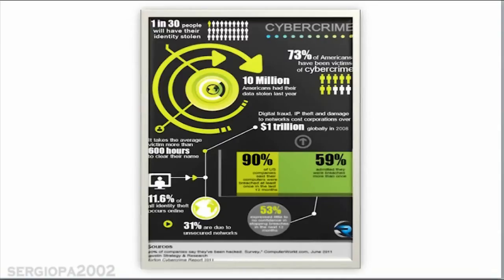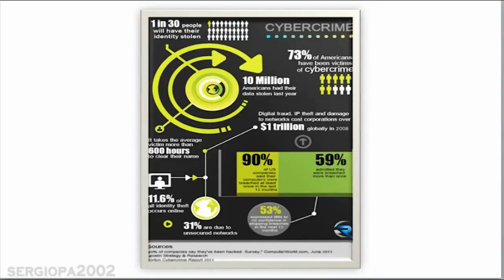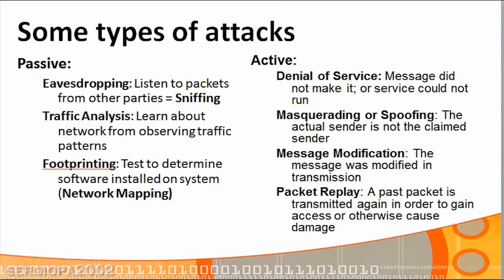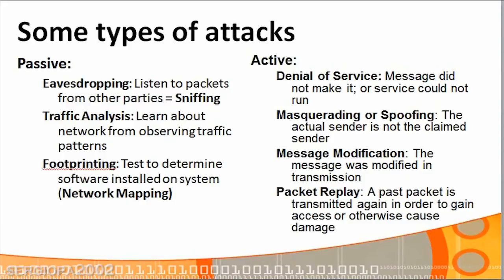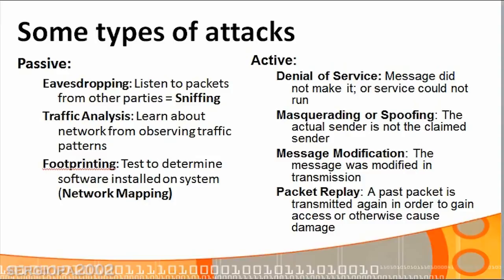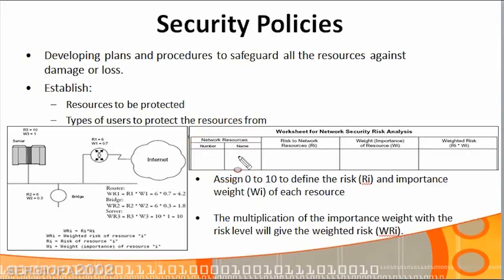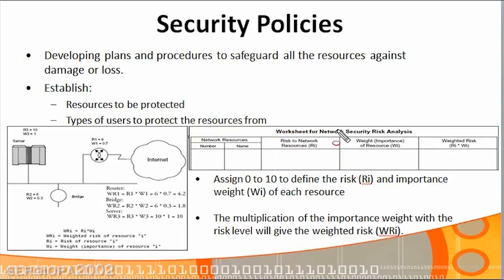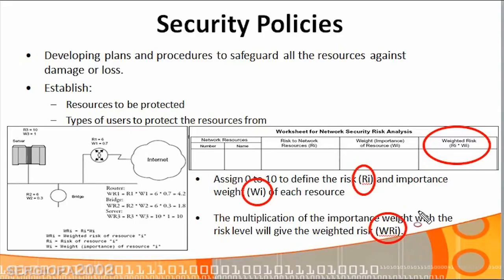Introduction to Cyber Security Part 1 - Easy to understand basics: Types of attacks and policies.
In this new series I talk about the basics of cyber security, and its fundamentals. Please let me know if this series is useful to you, and would like to see more.